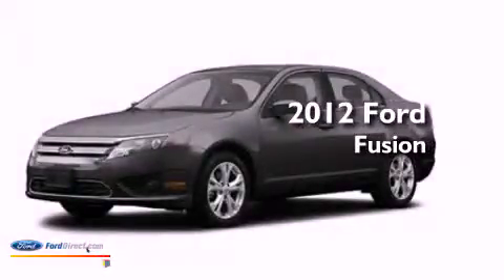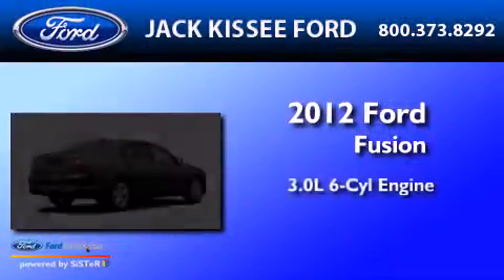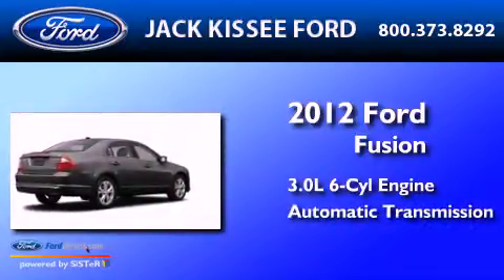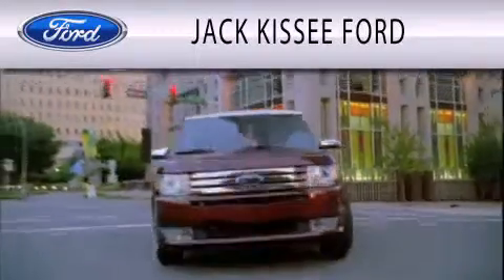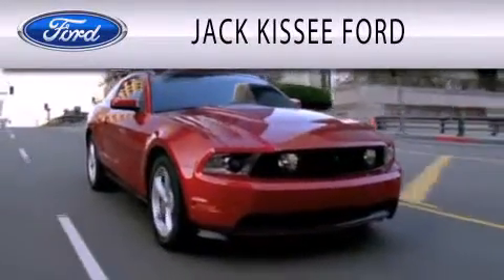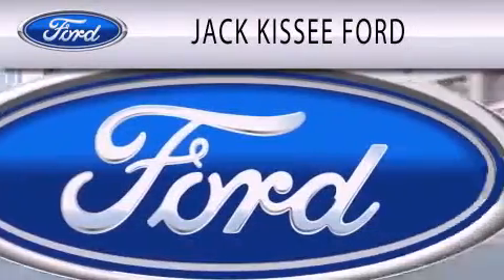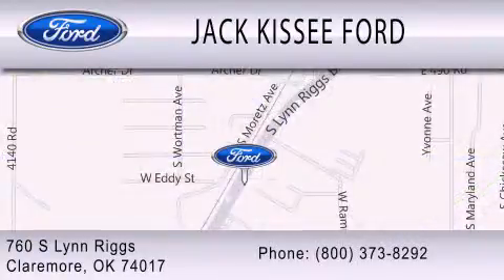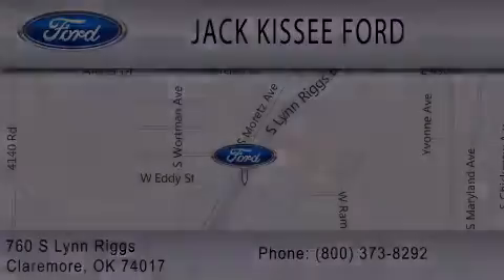2012 Ford Fusion Claremore OK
Year : 2012
 Make : Ford
 Model : Fusion
 Engine : 3.0L V6 24V MPFI DOHC FLEXIBLE FUEL
 Trans . : AUTOMATIC
 Exterior : GRAY

 Stock : 16068A